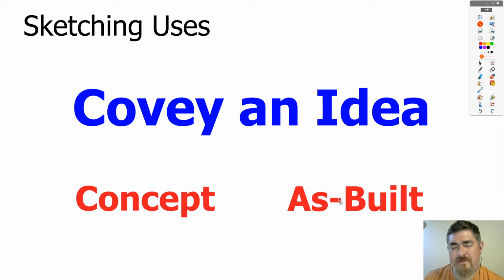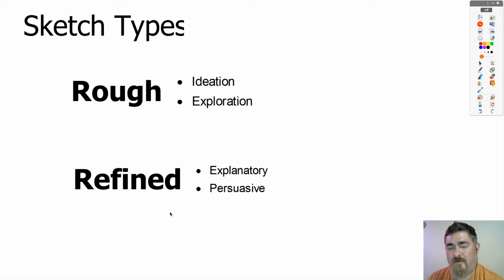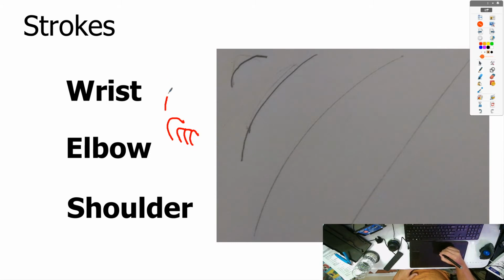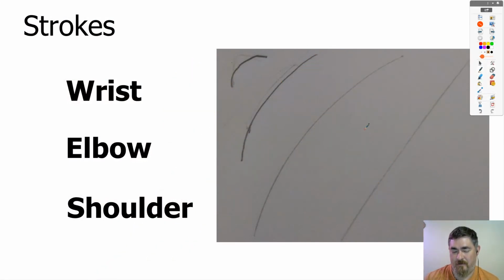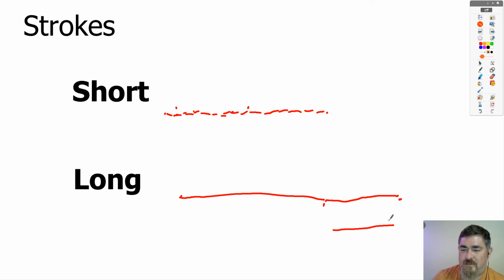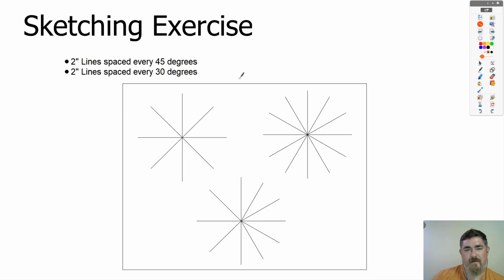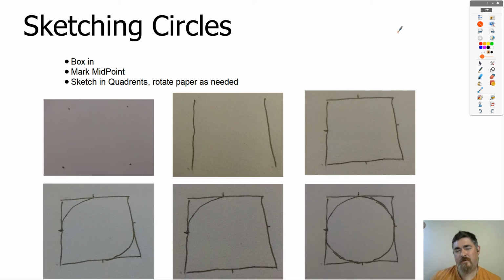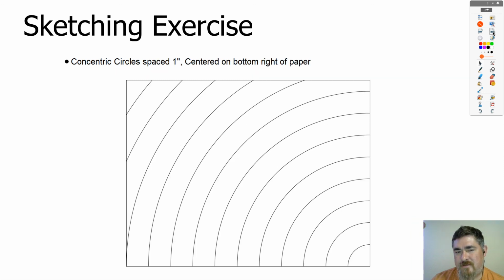Intro to Hand Sketching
In this introductory lesson, I explain the importance of hand sketching as a tool for three main purposes: building a concept from your head, creating an as-built drawing by measuring an existing object, and ultimately, to convey an idea to someone else. I differentiate between rough sketches (for personal idea generation) and refined sketches (for presentation and persuasion). I then share key techniques, such as using different parts of your arm—fingers for small curves, wrist for larger curves, and shoulder for straighter lines—and discuss the preference between short, choppy strokes and long, smooth strokes. Finally, I present three sketching exercises for you to practice: drawing straight lines, drawing various angles (45 and 30 degrees), and drawing concentric circles using the box-and-quadrant method to ensure they are smooth.

Video Chapters
[00:01] Why We Sketch: Concept, As-Built, and Conveying Ideas
[01:05] Example of an As-Built Sketch and Full Drawing Set
[02:00] Rough Sketches vs. Refined Sketches
[03:15] Sketching Techniques: Using Your Body (Fingers, Wrist, Shoulder)
[05:32] Sketching Techniques: Short vs. Long Strokes
[07:14] Exercise 1: Drawing Straight Lines
[08:22] Exercise 2: Drawing Angles (45 and 30 Degrees)
[09:18] Technique for Drawing Smooth Circles
[10:47] Exercise 3: Drawing Concentric Circles